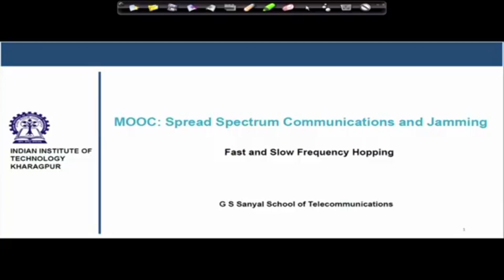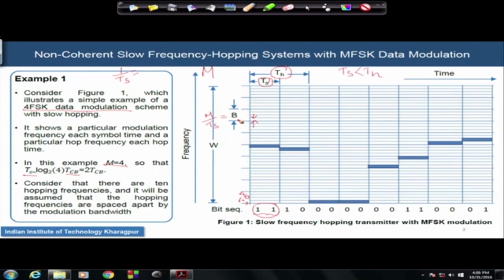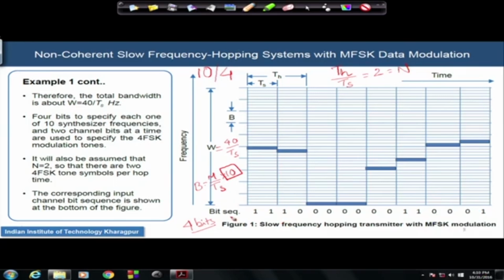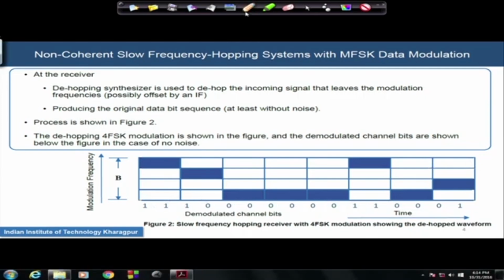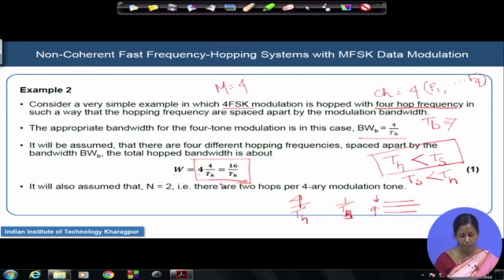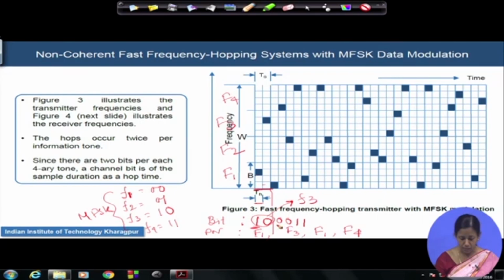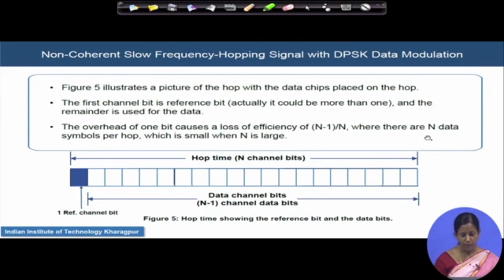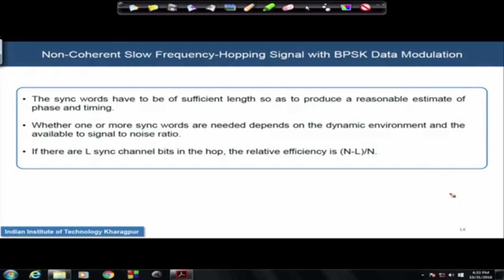Slow and Fast Frequency Hopping